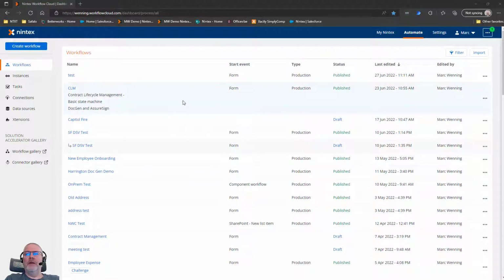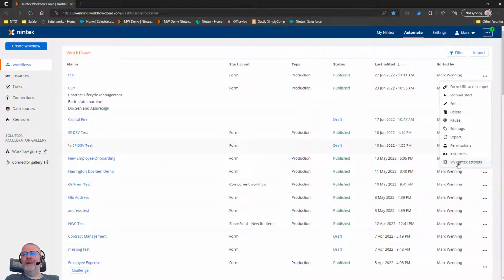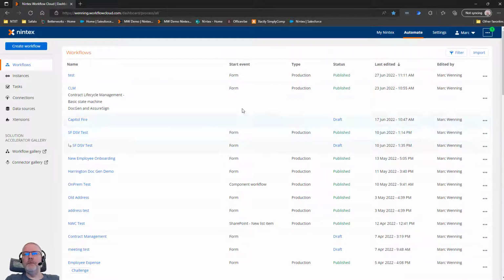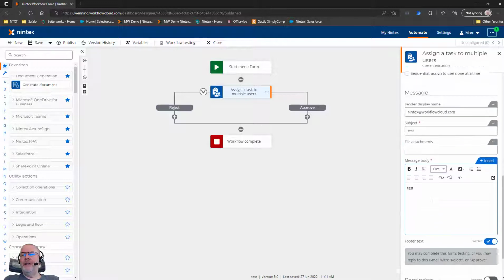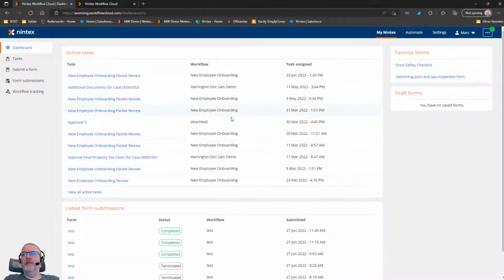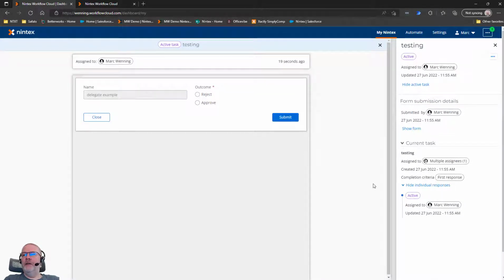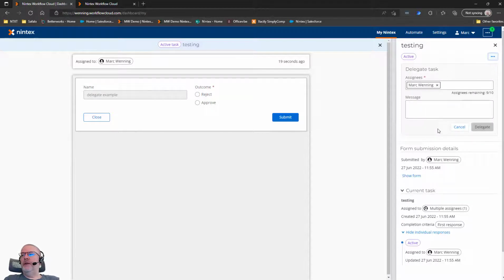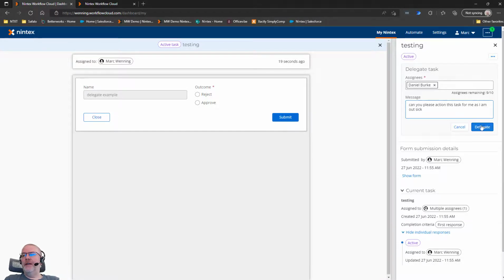Manual delegation in Nintex Workflow Cloud